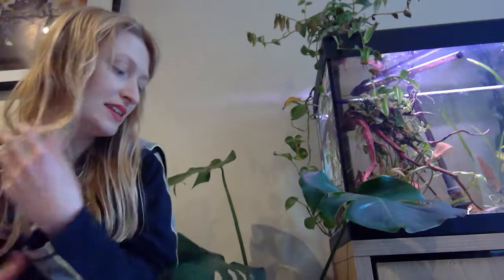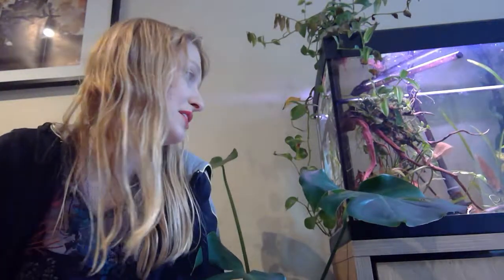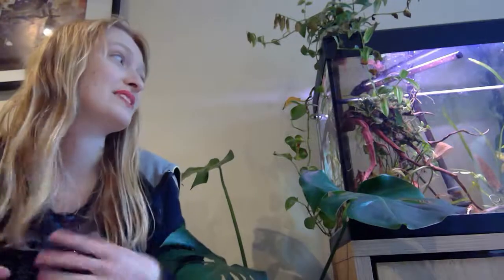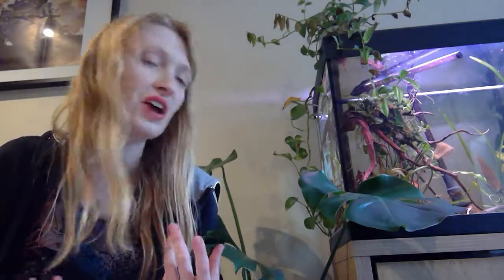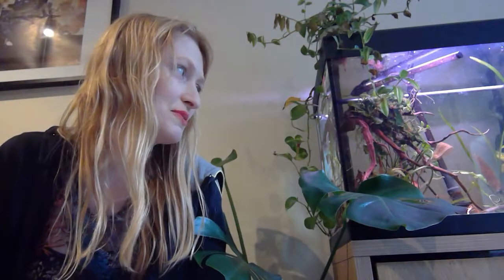Guide to Unbag Aquarium fish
How to unbox, unbag, acclimatise etc. aquarium fish to a new aquarium. The tip is not to worry too much, most fish are hardier then they look.